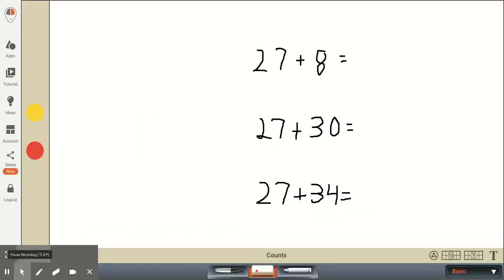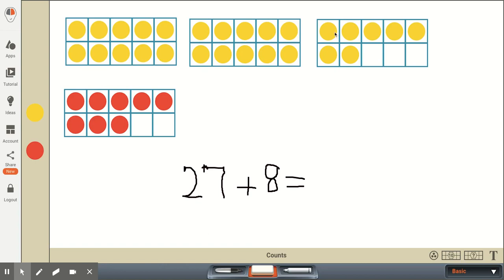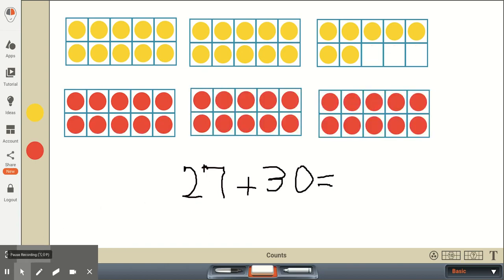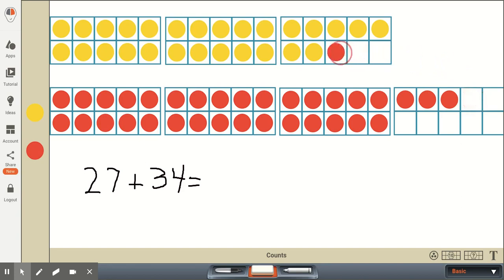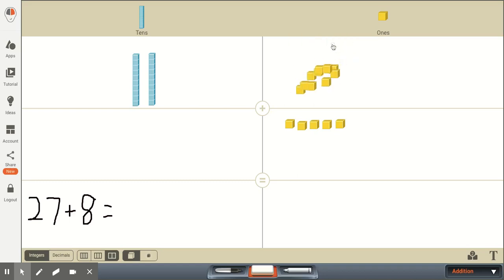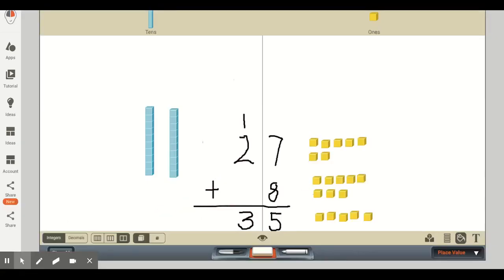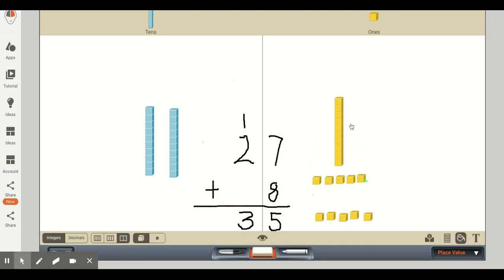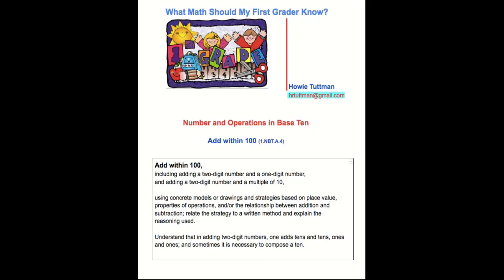(Video NBT 4 of 6) ADD WITHIN 100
to view all of the videos in this first grade math series, "What Math Should My First Grader Know?"  This is the fourth of six informative videos in Numbers and Operations in Base Ten to help parents and caretakers of First Graders understand the teaching of math so that they can help their First Grader. (math standard 1.NBT.4)